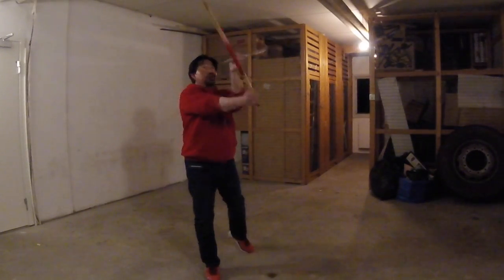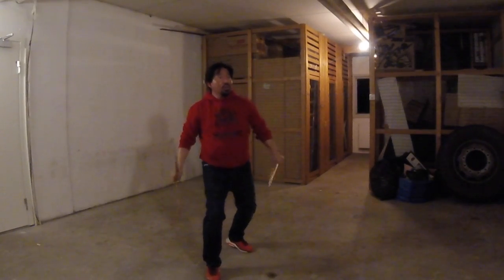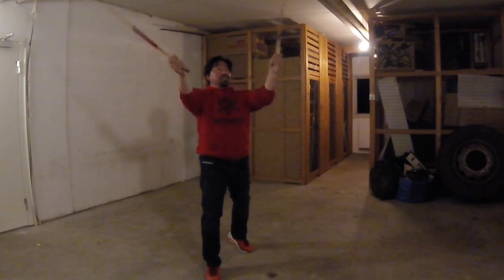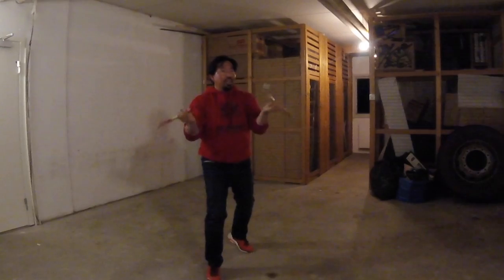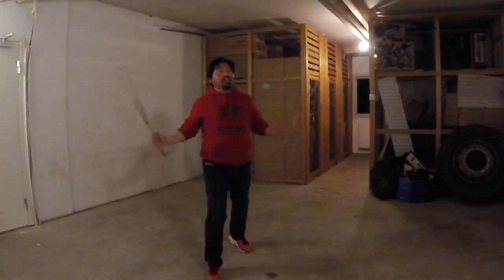Arko Uno Dos 2stick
Keep your self Busy and train FMA🇵🇭👊😎

Together we fight Covid-19. Wear masks, keep social distancing and wash your hands. Protect yourself, your family and others. Train safe.